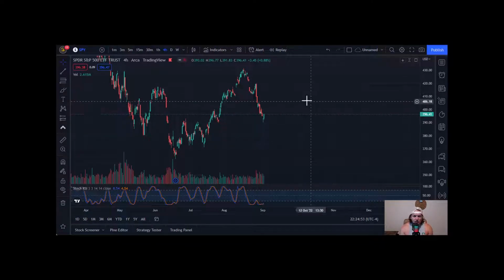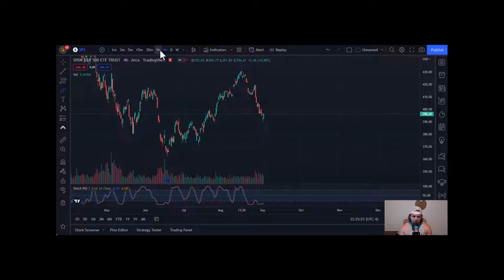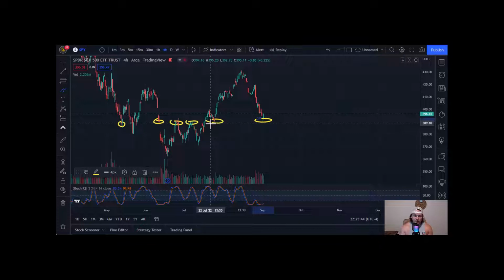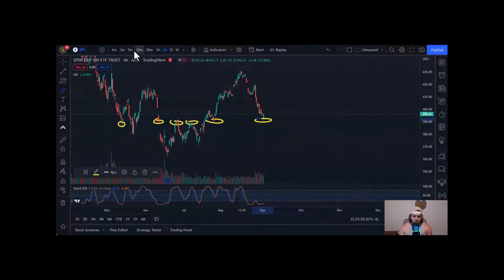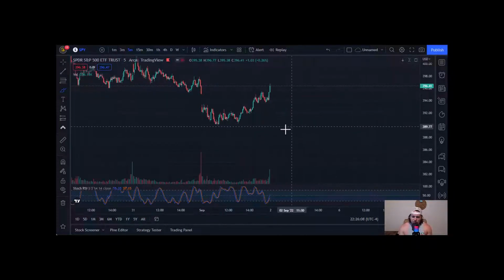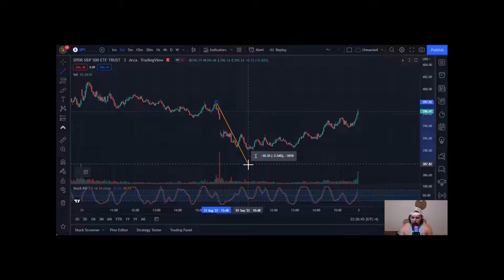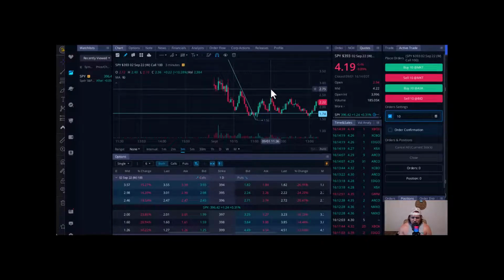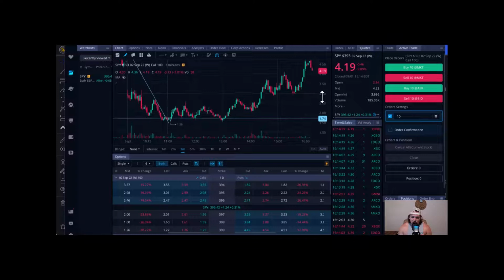Making 23% in 6 Minutes Trading Options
my entry/exit:
$393 9/2 Calls entry was1.74 exit was 2.14

ToxicOptions.com coming soon